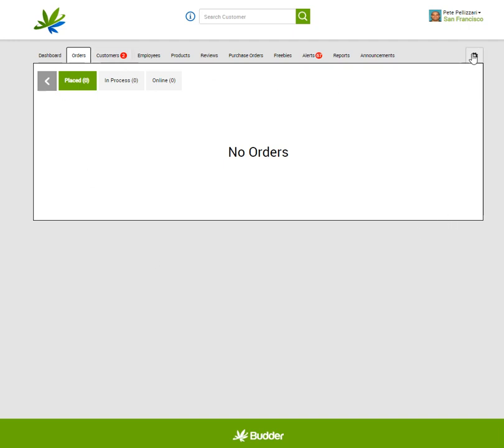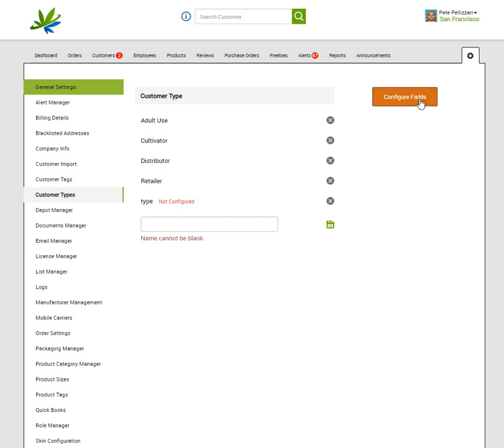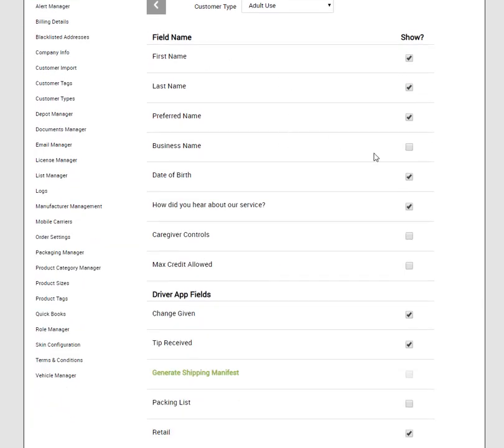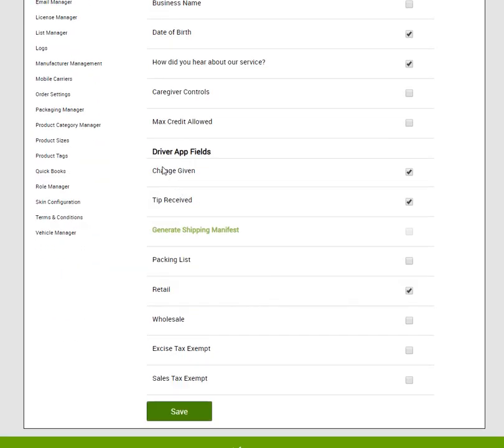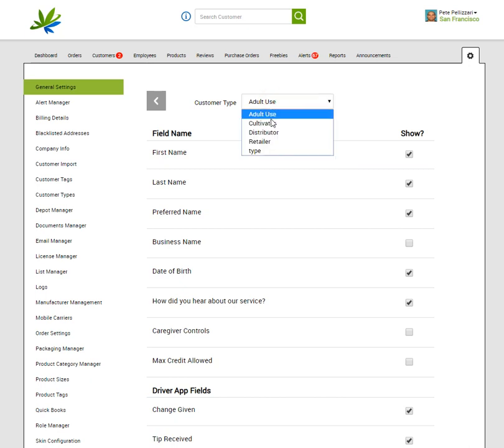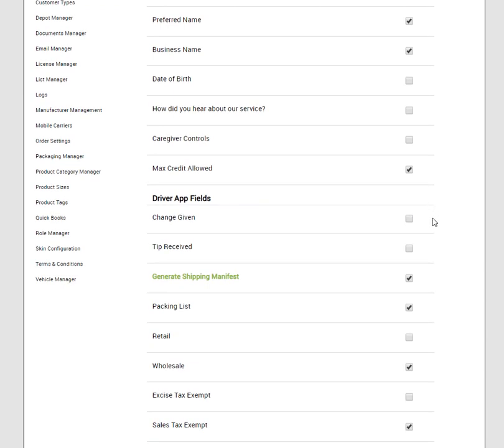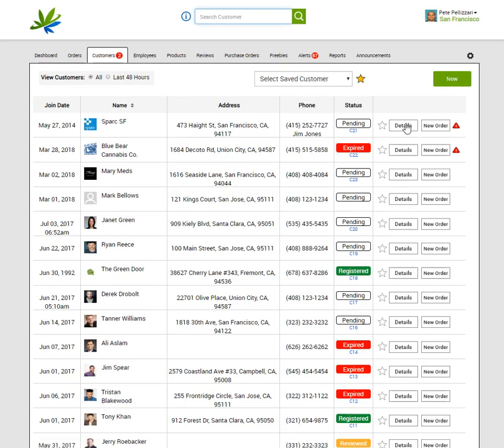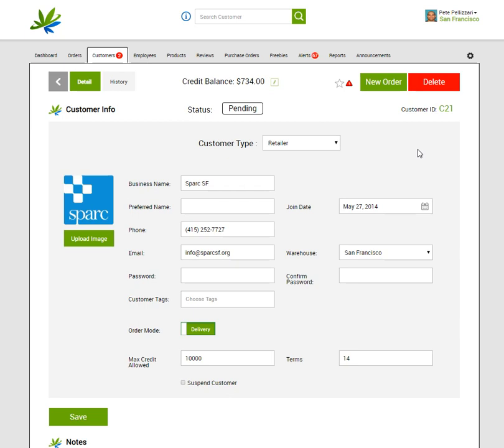Working with Customer Types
An overview of customer types in Budder and how they can be used to service multiple different classes of customers within the same store.